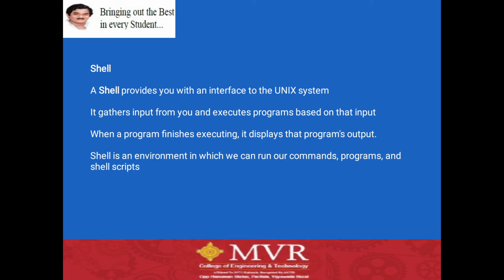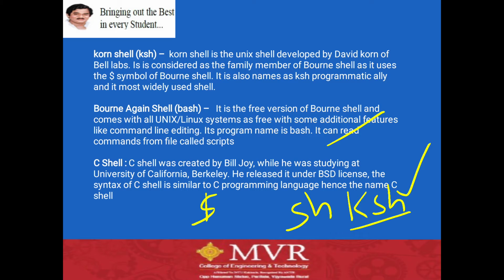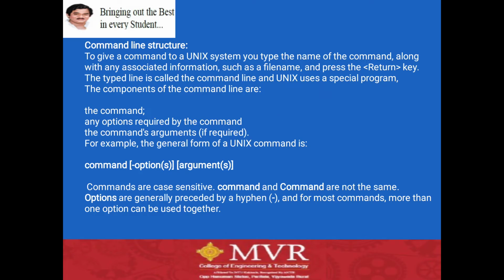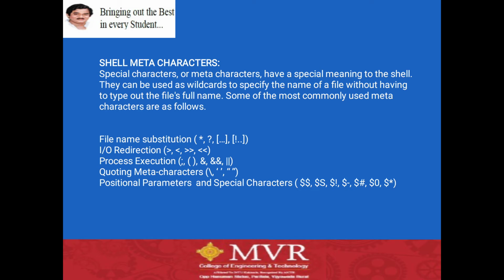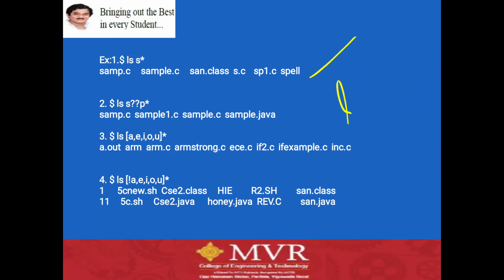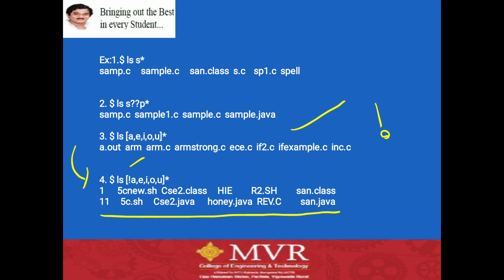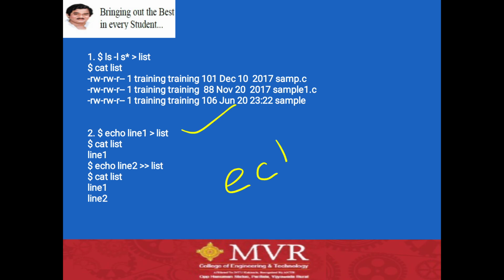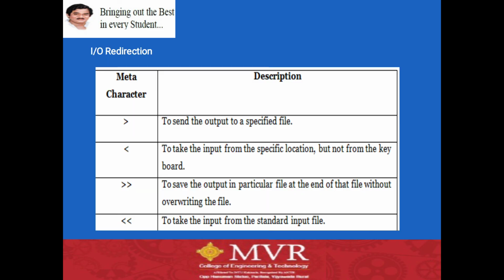3cse/unix/session 14/shell-wild cards